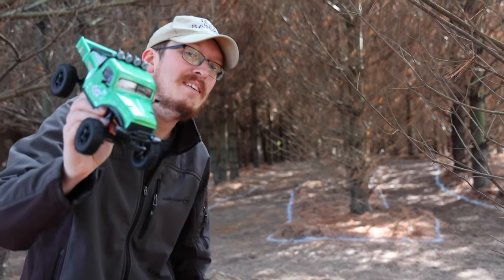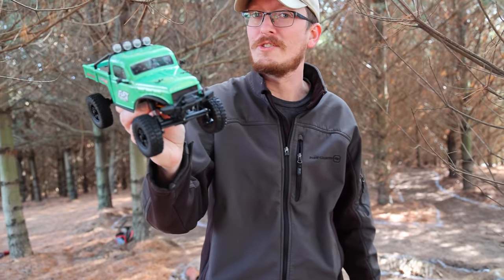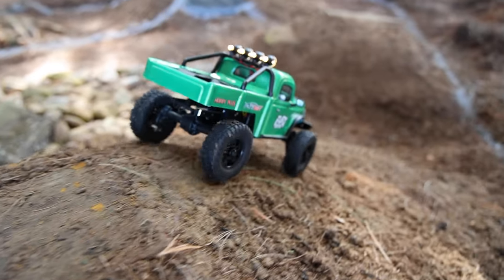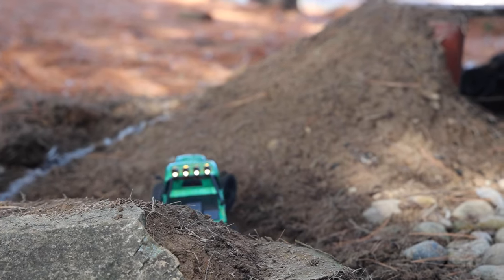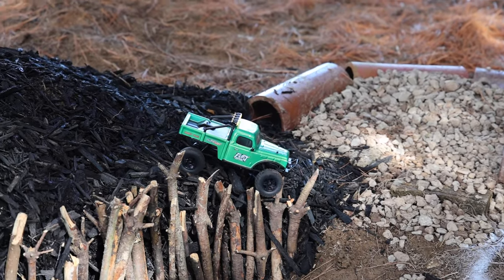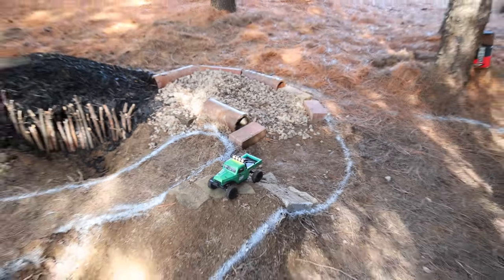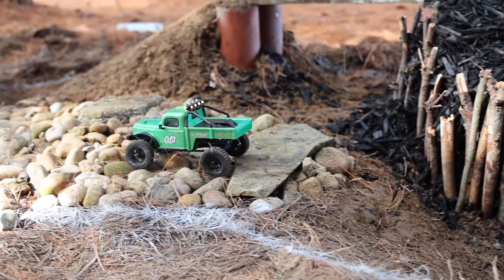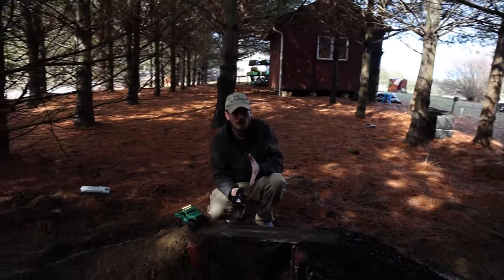MOST IMPRESSIVE RC Mini Crawler We Own! - Furitek FX118 Fury Wagon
Save with code end 3/31/2024: BG8e97aa
This is the most impressive RC mini crawler we own.  This is the Furitek FX118 Fury Wagon.  This RC car is 1/18th scale with a BRUSHLESS motor.  In this video we take it on our friend's new RC crawler course.  Let us know your thoughts about this RC car in the comments.